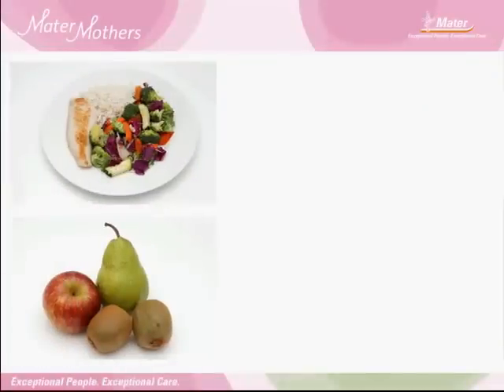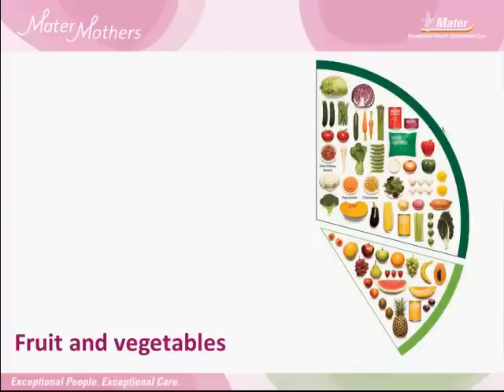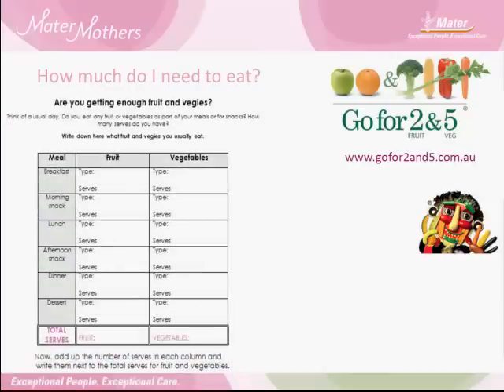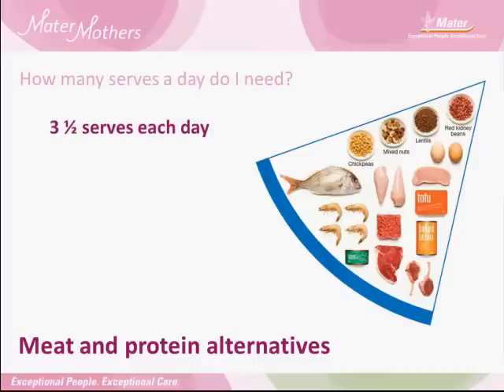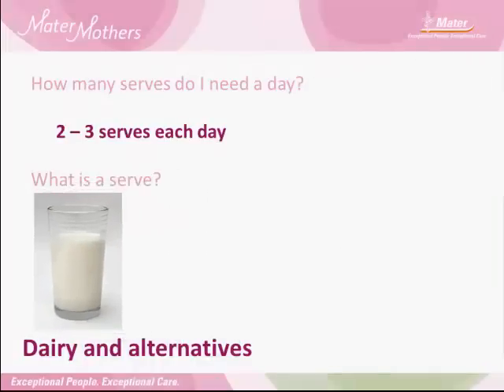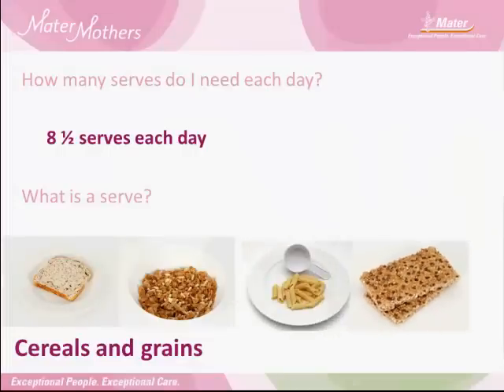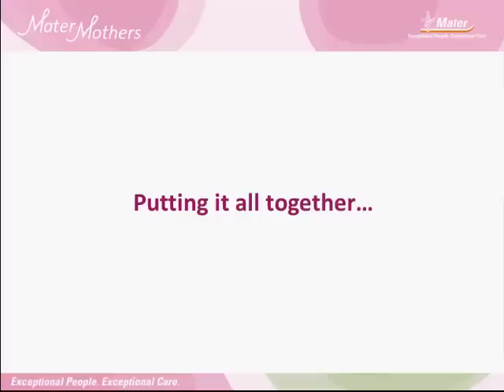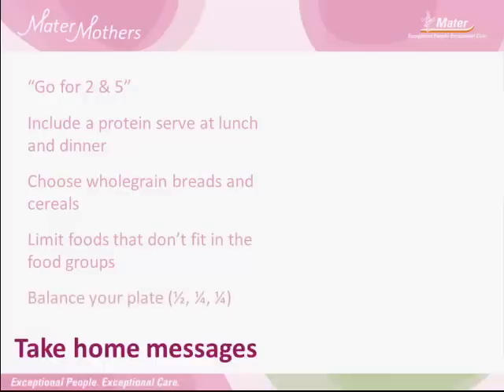Nutrition for a growing baby and a glowing mum | Mater Mothers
During pregnancy the energy of kilojoules you need doesn’t increase too much, but your requirements for many nutrients do. So this is an important time for you to make good food choices. In this presentation we take a look at what you should aim to eat from the five food groups each day to help you have the healthiest pregnancy possible.